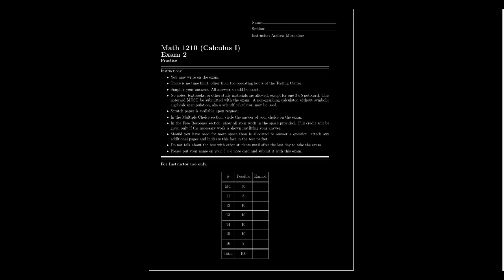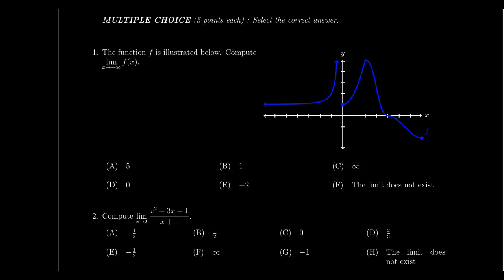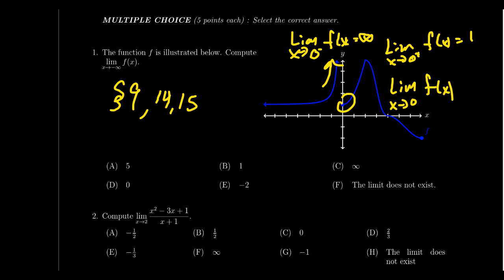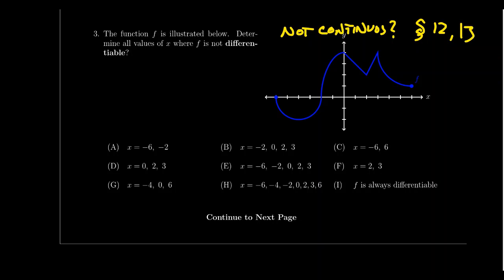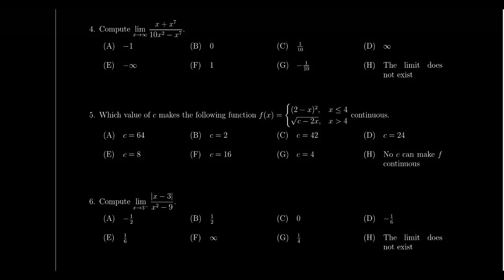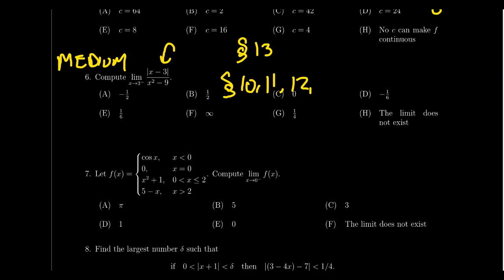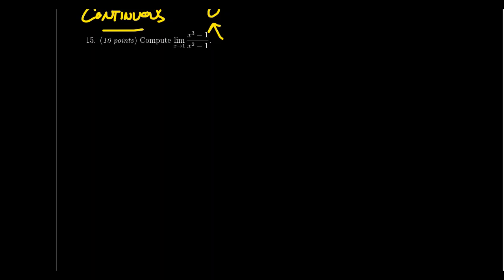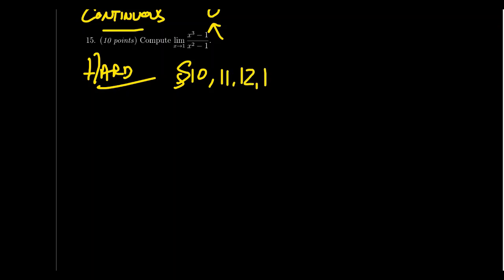Math 1210 - Exam 2 Review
In this video, we review the topics and types of questions students at Southern Utah University will see on Exam 2 of Math 1210 - Calculus I taught by Dr. Andrew Misseldine.